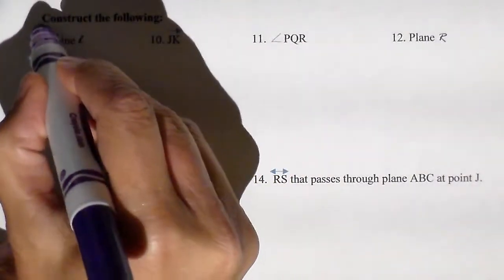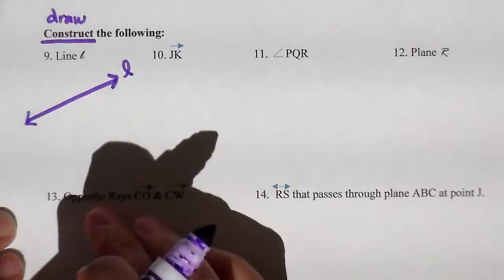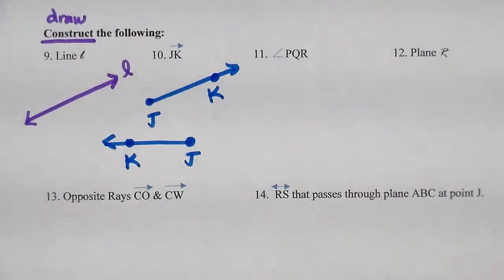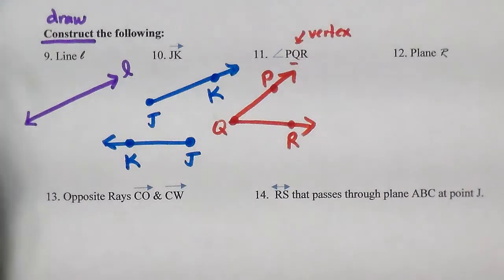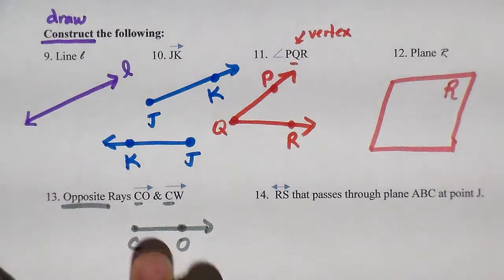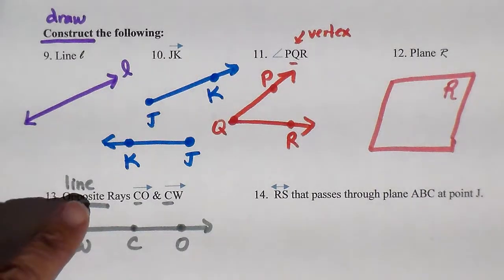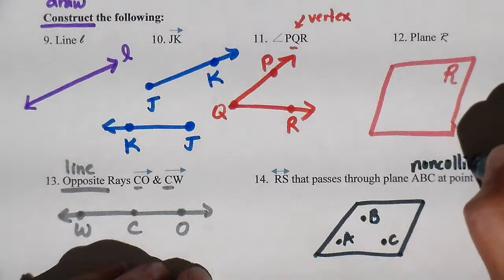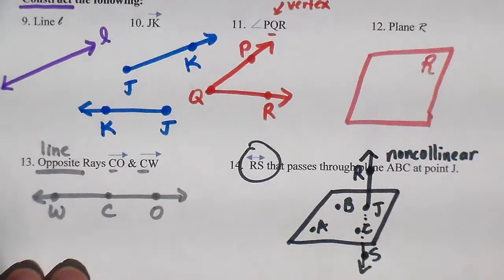Review of Symbols and Figures